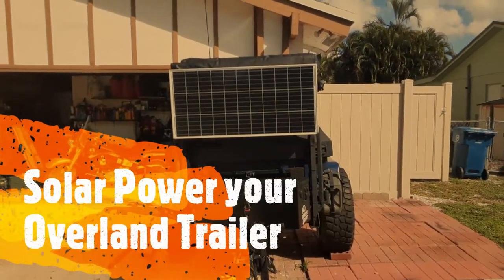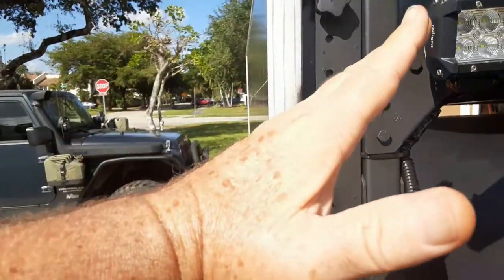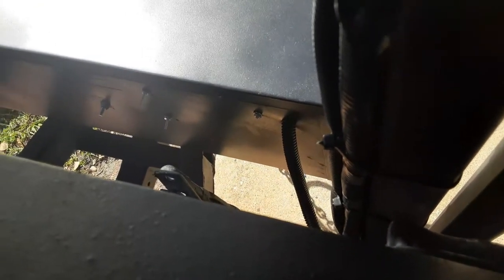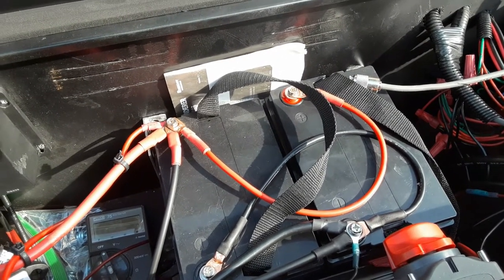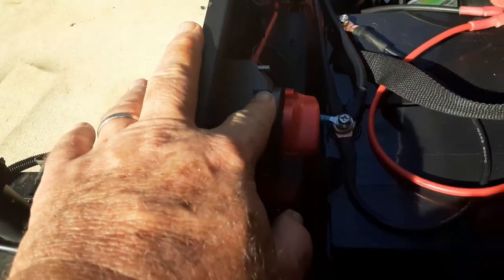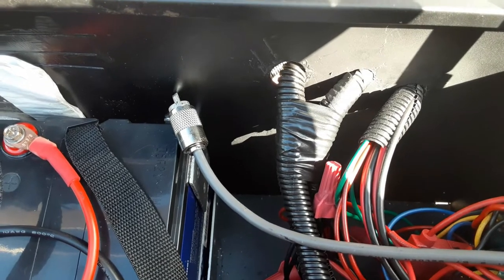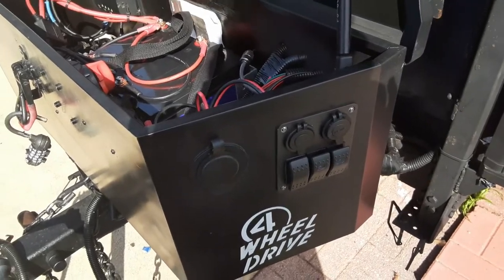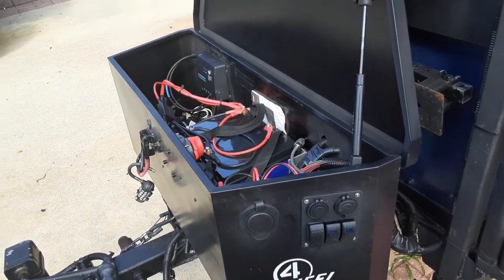Solar Power your Overland Trailer - See my m416 Trailer for Overland Power Set Up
A brief video of my solar power set up for my m416 trailer - for off-roading and overland adventures.

This is a great mod. I had no experience with solar prior to this, now I have all the power I could want.

Jecar 6 Hardtop Quick Removal Bolts Thumb Screws

Alex Tech 25ft – 1/2 inch Split Wire Loom Tubing

Renogy Wanderer Li 30A 12V PWM Negative Ground Solar Charge Controller

Nilight - 60001F-B Led Pods 2PCS 18W 1260LM Flood Led Off Road Lights

Battery Disconnect Switch 12V 24V 48V Master Isolator
Homend DC12V 18inch Stroke Linear Actuator

15A Weatherproof Outdoor Power Outlet

Rocker Switch Panel 3Gang Alumnium Marine Switch Panel Waterproof with 12-24V

500W Car Power Inverter 12V DC to 110V AC Car

28in Adjustable Solar Panel Mount Brackets, with Foldable Tilt Legs

Battery 12V 35AH Gel Replacement Battery for Deep Cycle

Renogy KIT-STARTER-100D Starter Kit with 1 Pcs 100W Monocrystalline Solar Panel